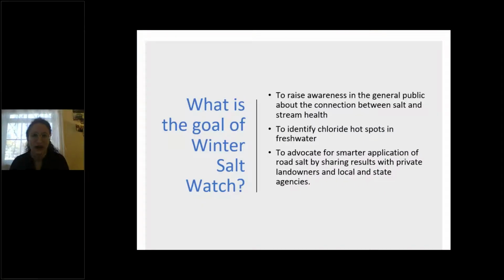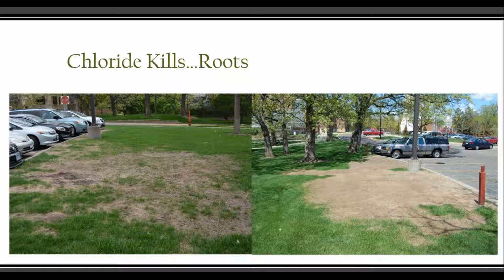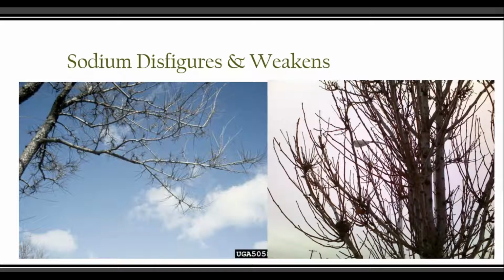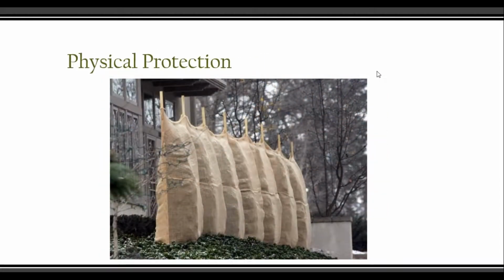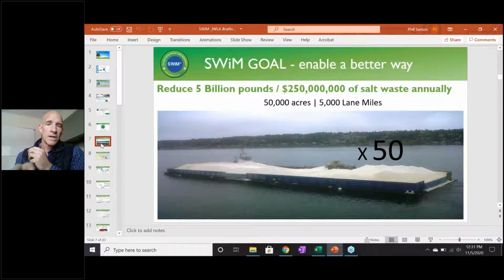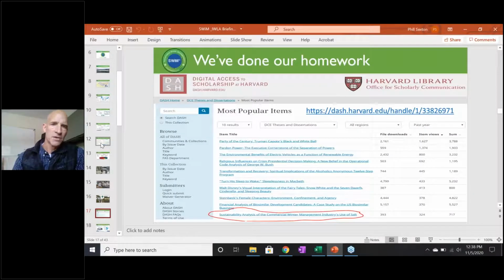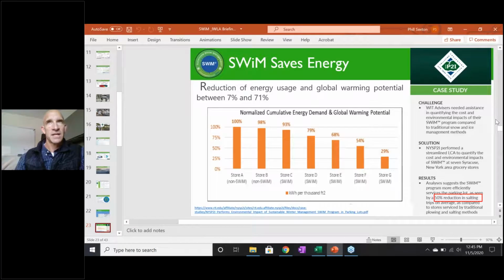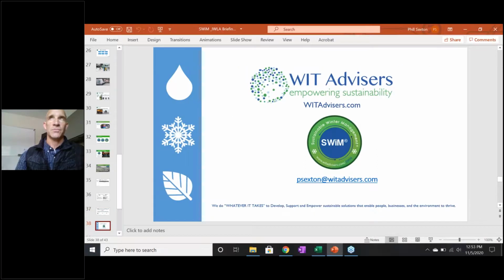Salt Watch Kickoff: How Salt Impacts the Environment and What You Can Do About It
We're kicking off this year's Winter Salt Watch! We will provide background information and updates on the Salt Watch program and then hand it off to our experts. Dr. Gary Johnson will teach us about how road salt impacts our trees, and Phill Sexton will tell us about smarter methods to reduce salt use in the winter months.